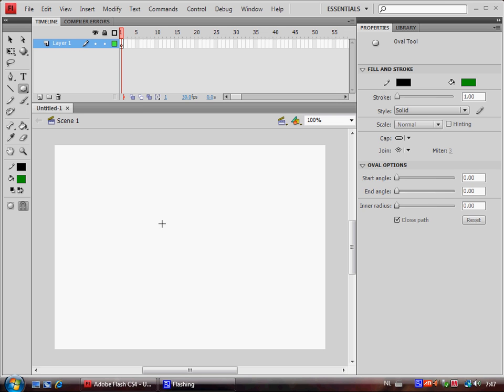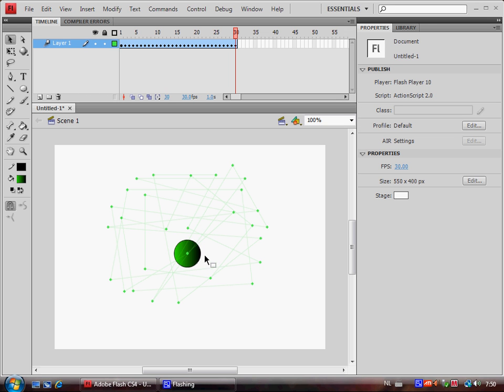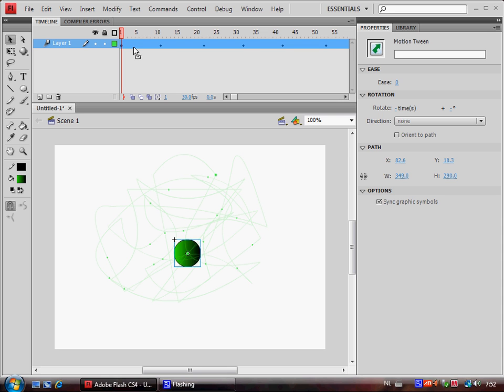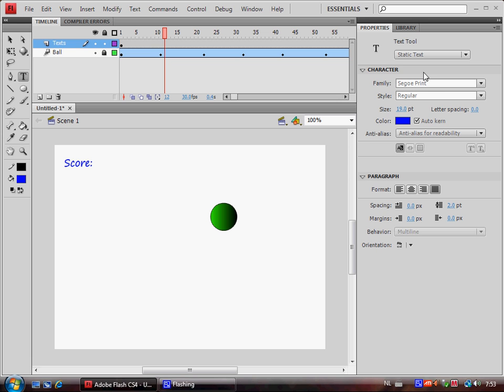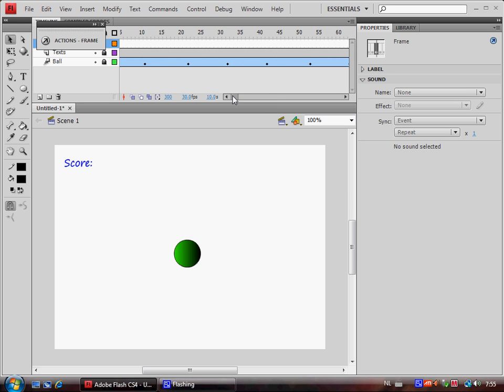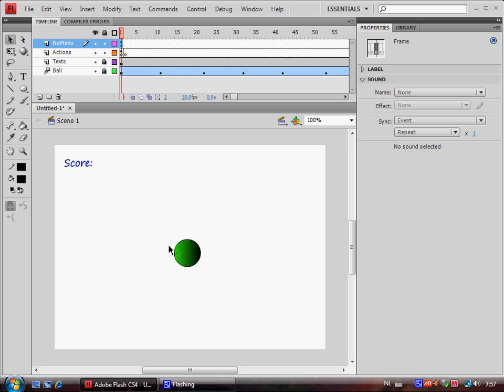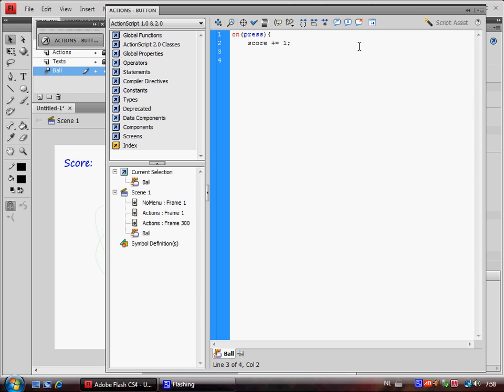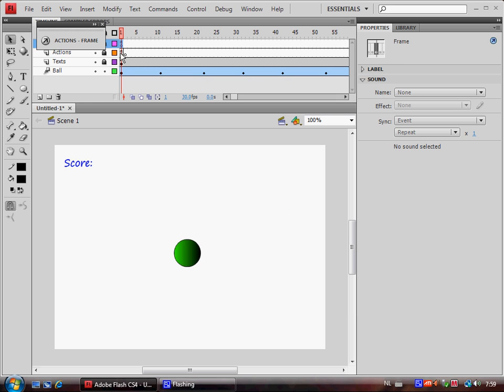Making an annoying ball game in Flash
Hello everyone!
I made a video tutorial about how to make an annoying ball game ;P

AS2 is used